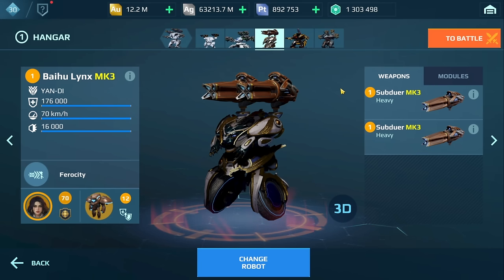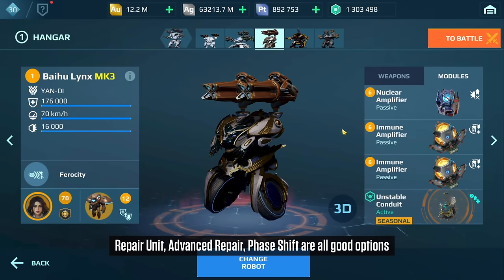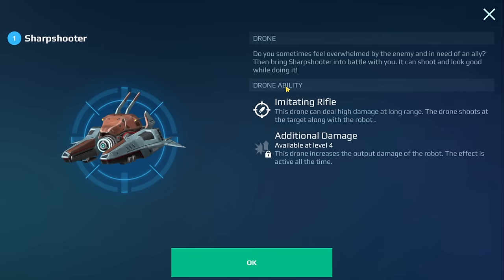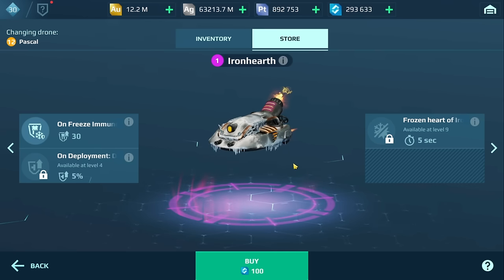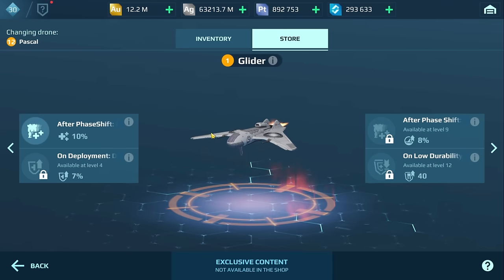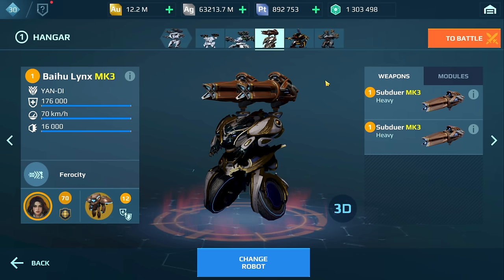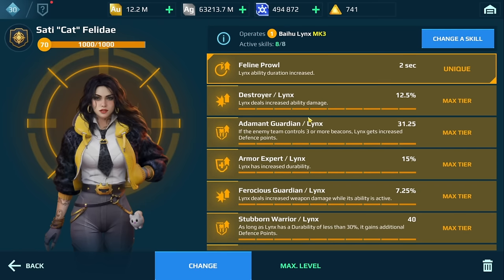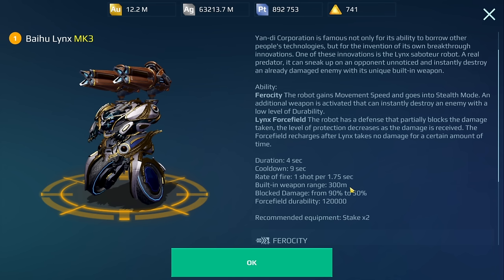How To Build a STRONGER Lynx in War Robots!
War Robots Guide revealing my secrets on how to make the Lynx stronger. In this video I go over various module configurations, drones and pilot skills to make your Lynx perform better on the battlefield. I also showcase the Lynx with Subduers, Hammers, Punchers, Devastator and Redeemers as they’re all very good options right now.

Time Stamps
0:00 Intro
0:16 Modules for your Lynx
1:00 Drones for your Lynx
5:02 Pilot and Pilot Skills for your Lynx
6:53 Lynx with Subduers
7:55 Lynx with Hammers
9:50 Lynx with Punchers
11:53 Lynx with Devastators
13:08 Lynx with Redeemers